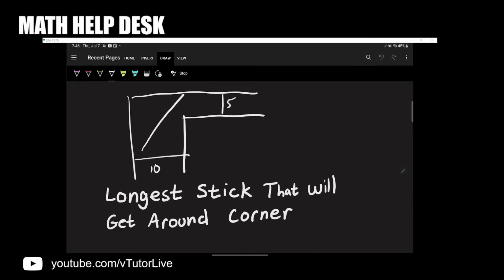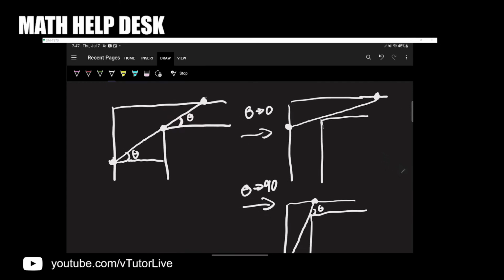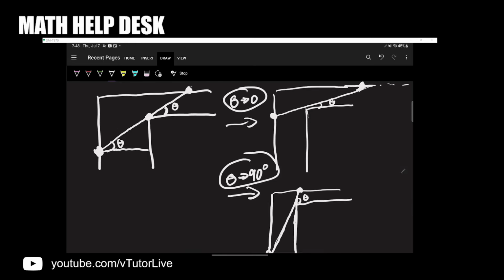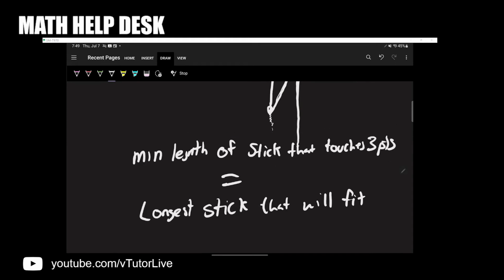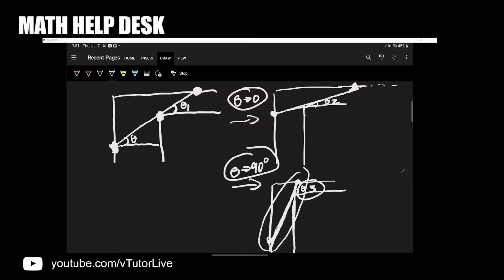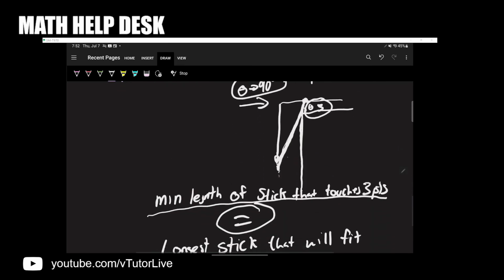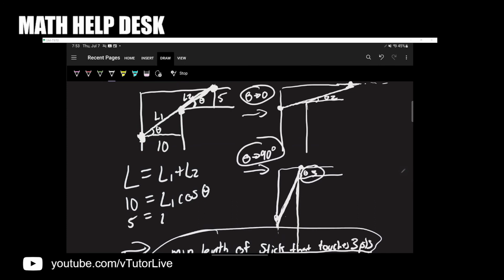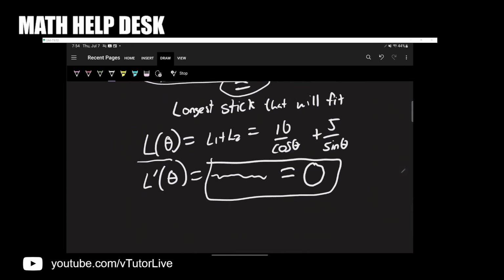Calculus Optimization: Longest Stick that will Fit Around a Hallway